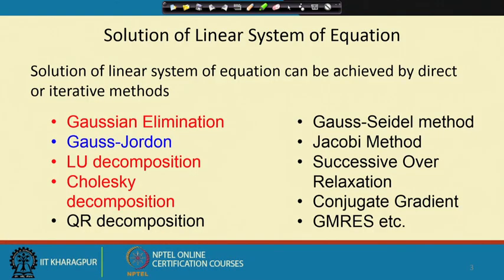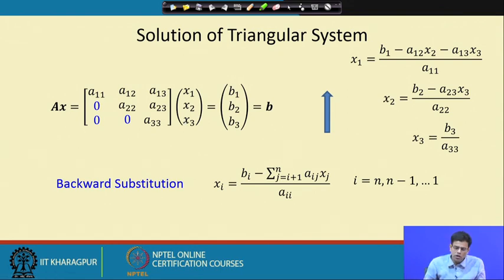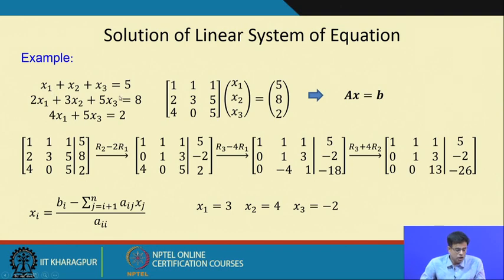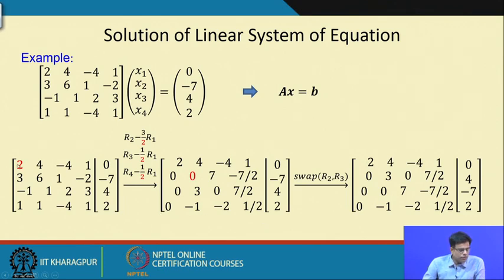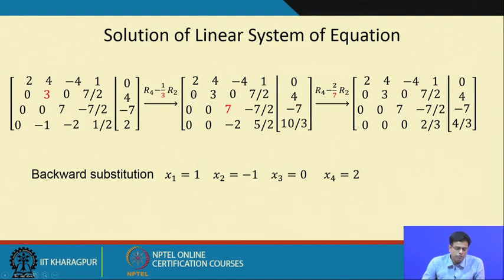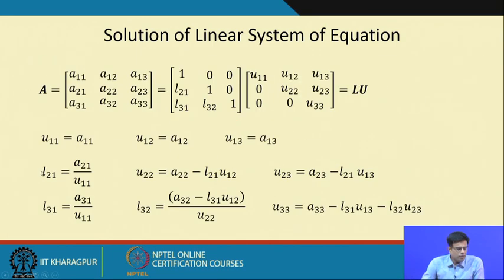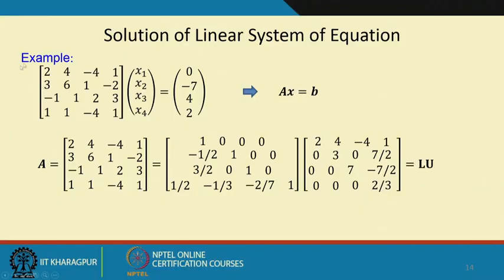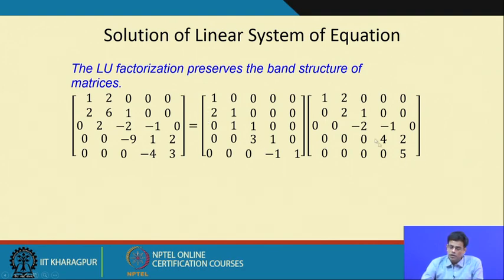Lecture 13: Matrix Algebra Review (Contd.)